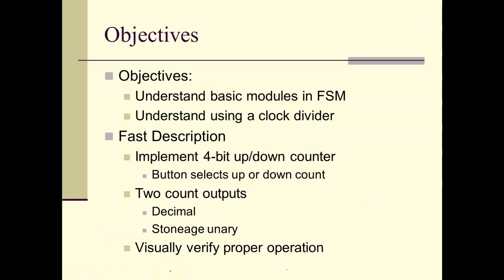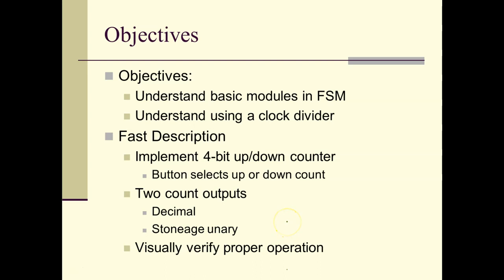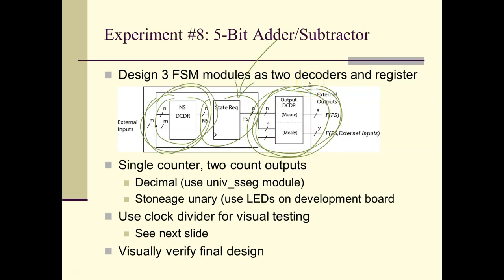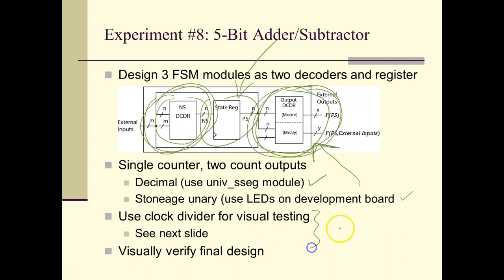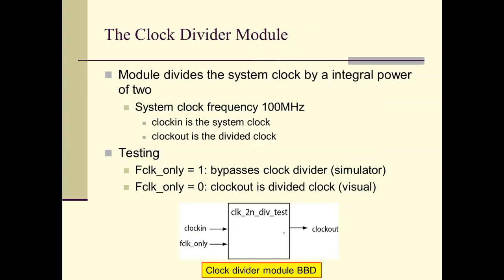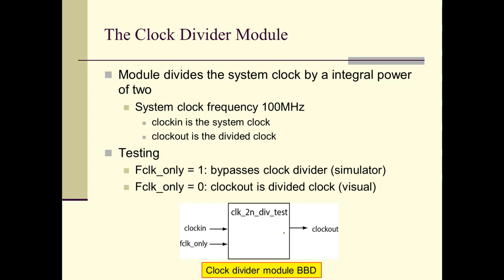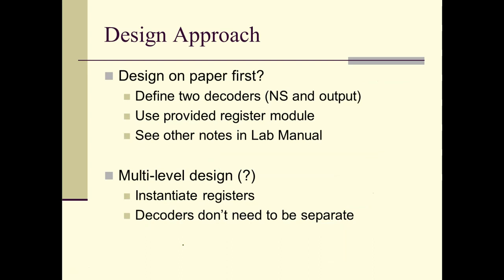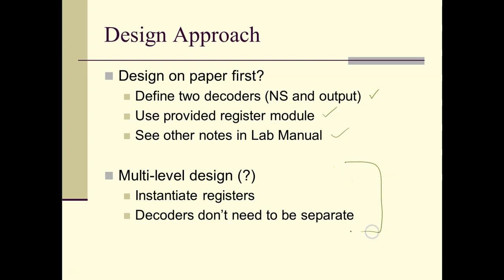CPE133_Exp_08